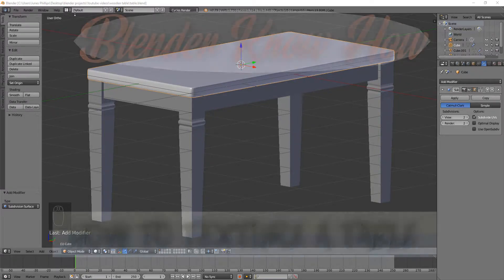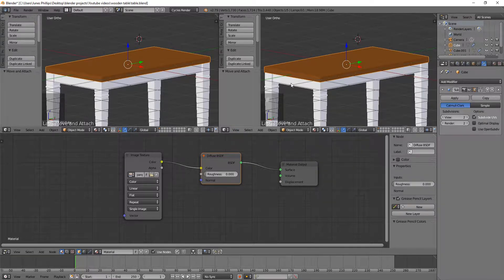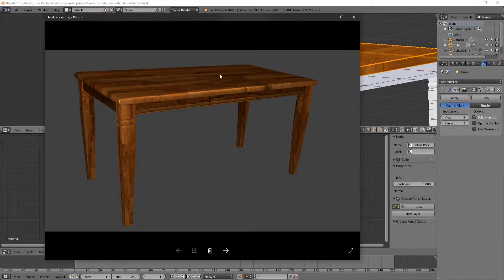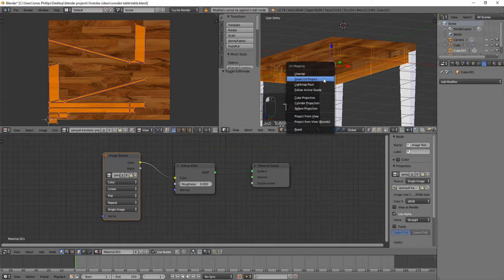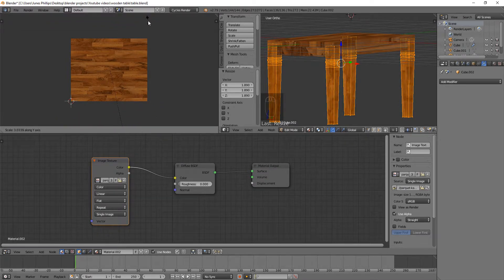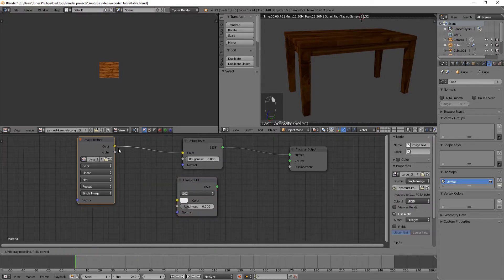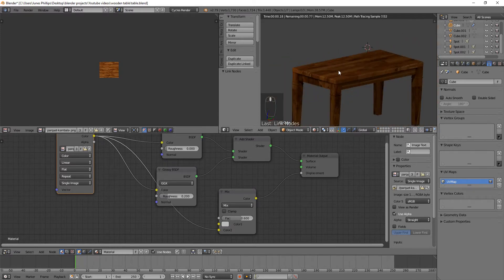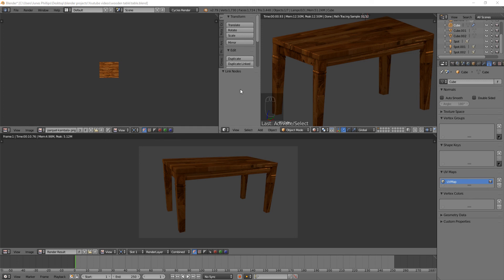How to simply texture a table in blender 2.79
This tutorial is how to use some texturing techniques in blender. Hope it helps. The texture doesnt necessarily look the best. But it shows some techniques and how to achieve results.